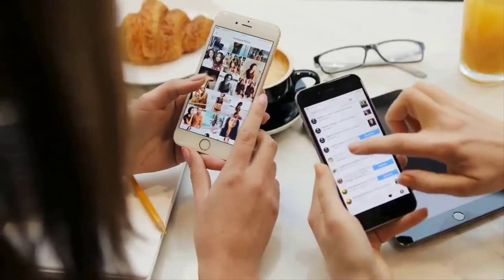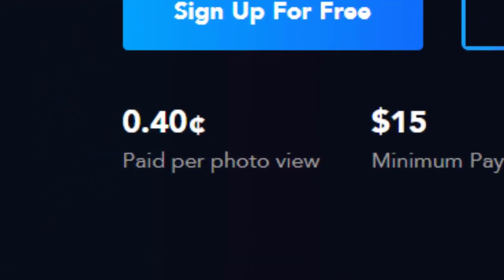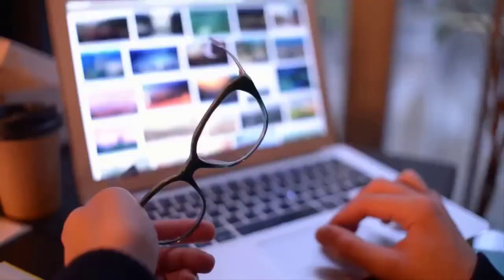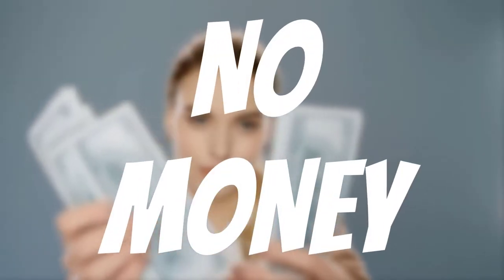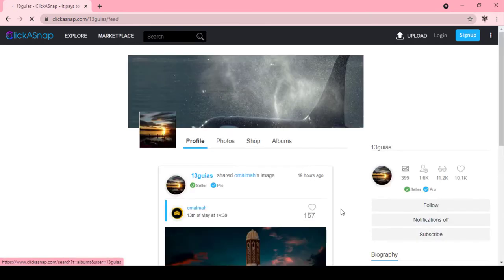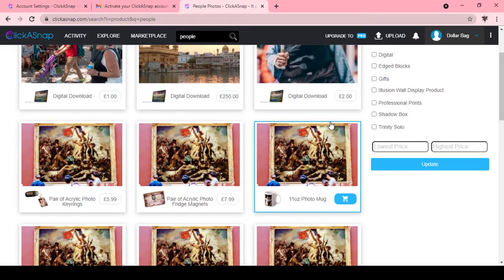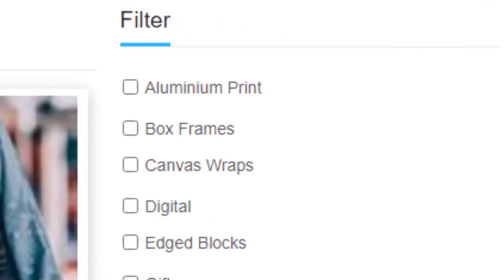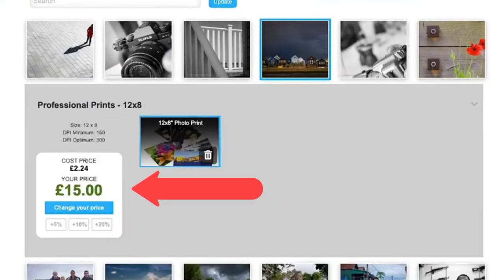Earn $1390 By Uploading Photos | Make Money Online